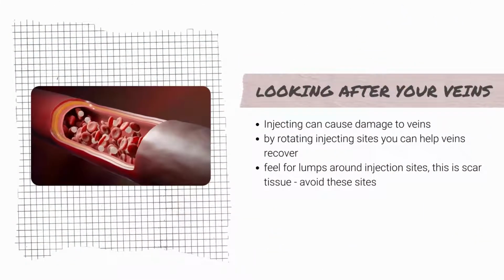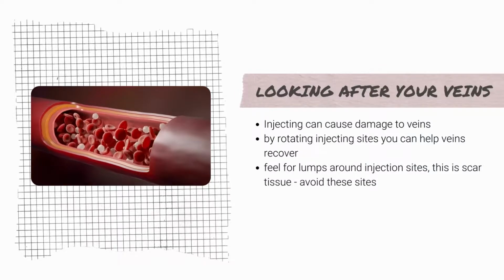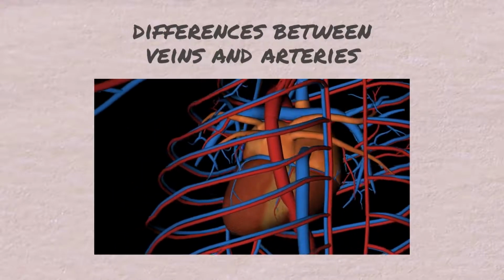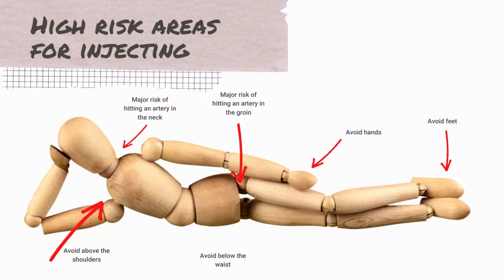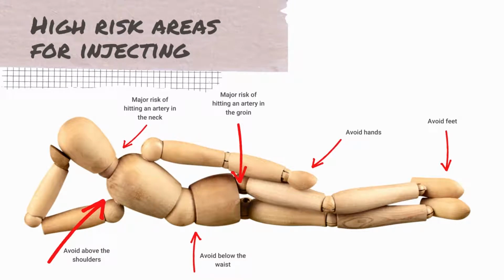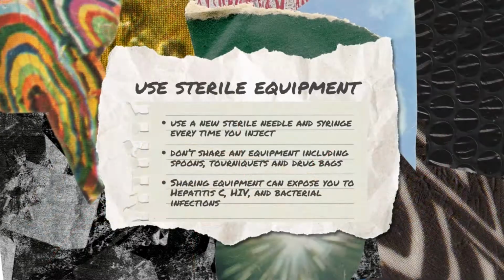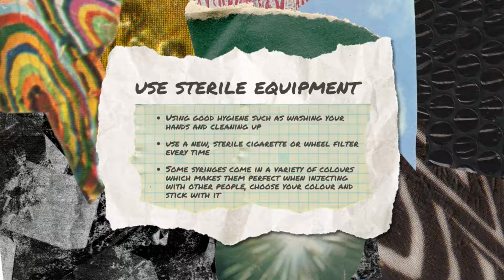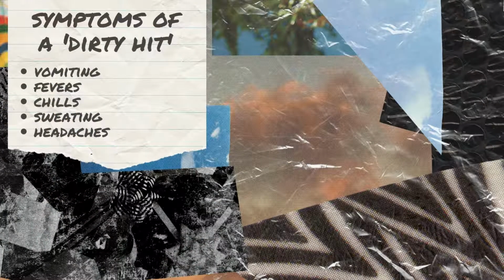Safer Injecting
Information about safer injecting practices.